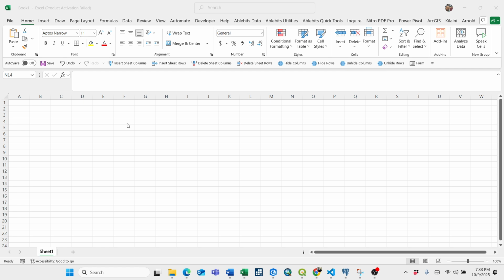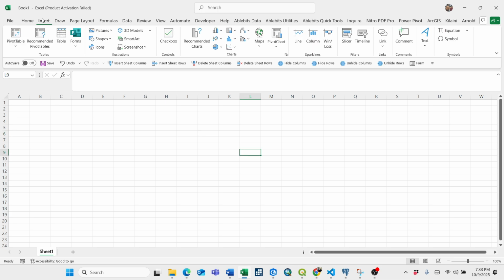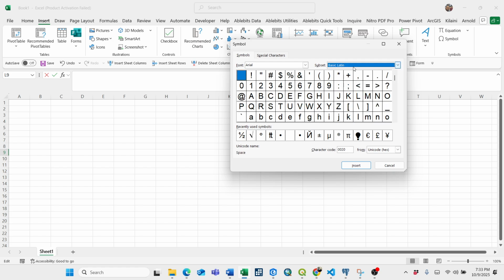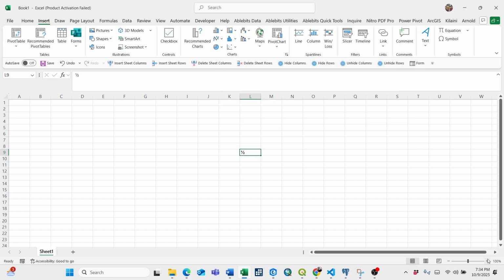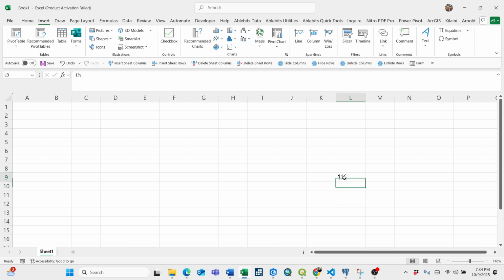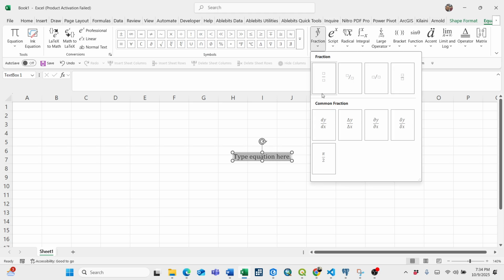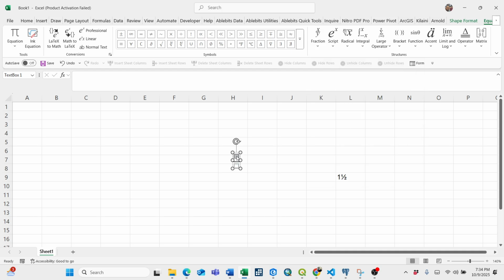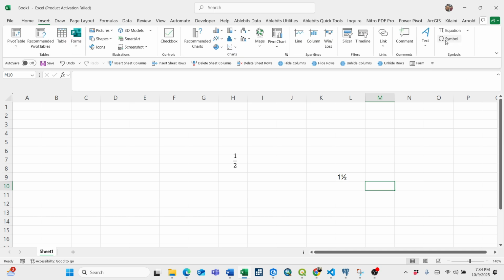How to type a fraction in Microsoft Excel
The video shows how to type fraction using Microsoft Excel.